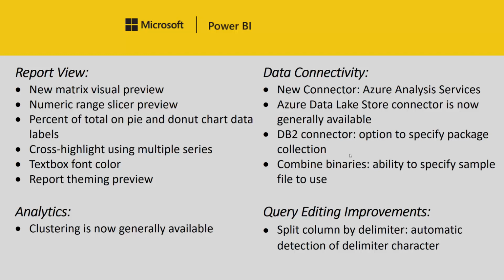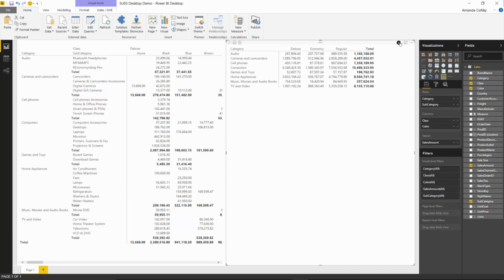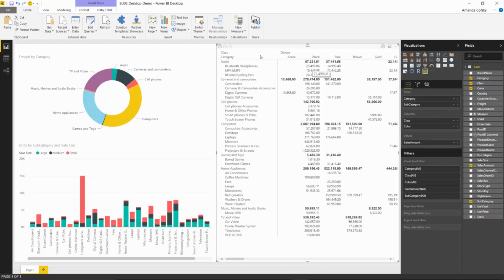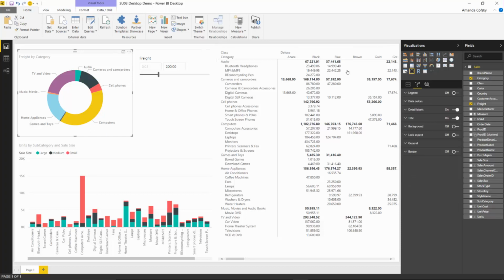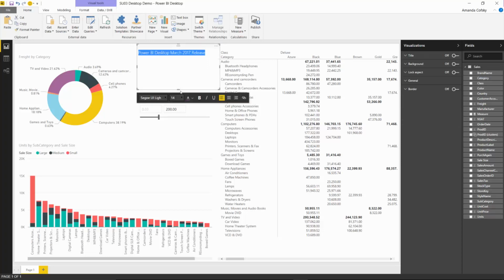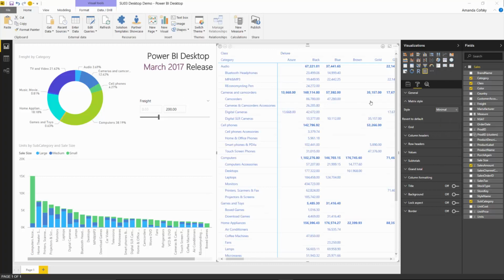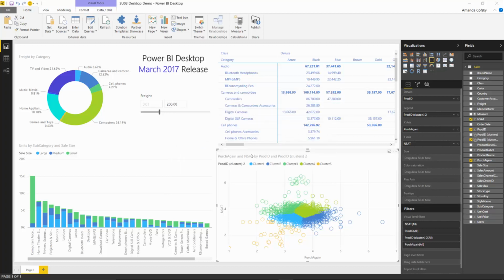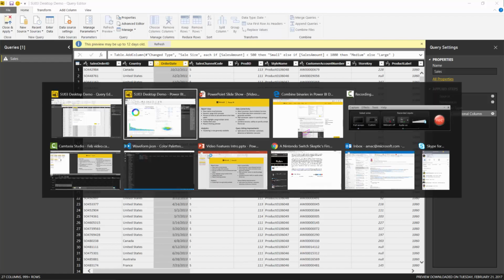Power BI Desktop Update - March 2017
The March 2017 Power BI Desktop update is here and it comes with many great features that have be highly requested!  This includes textbox font color, several visual improvements, and previews of three highly requested features: report theming, a new matrix visual with major experience updates, and a numeric range slicer.